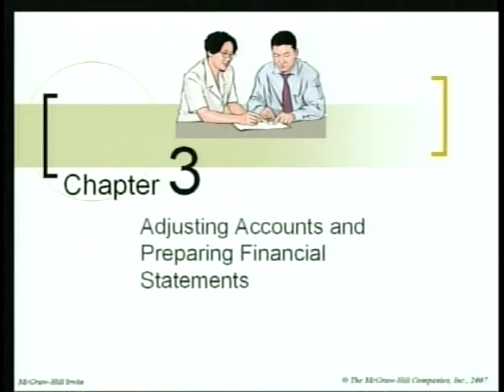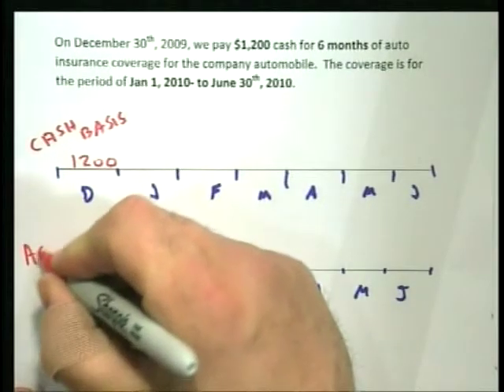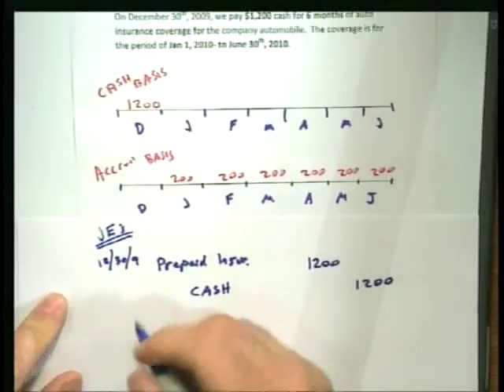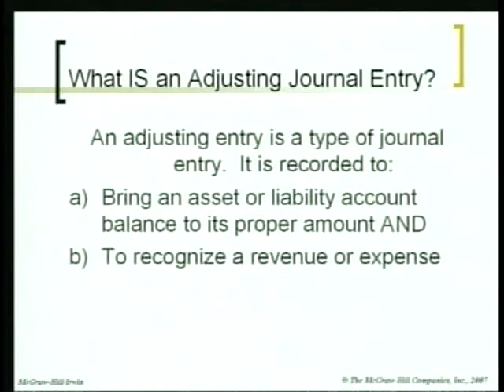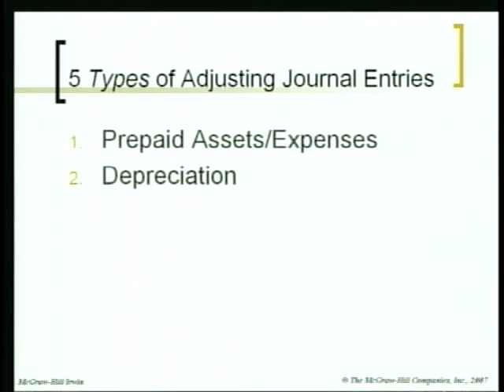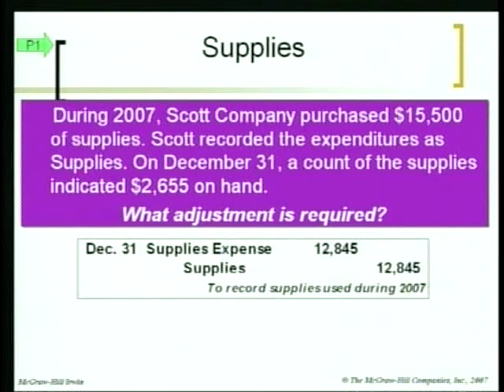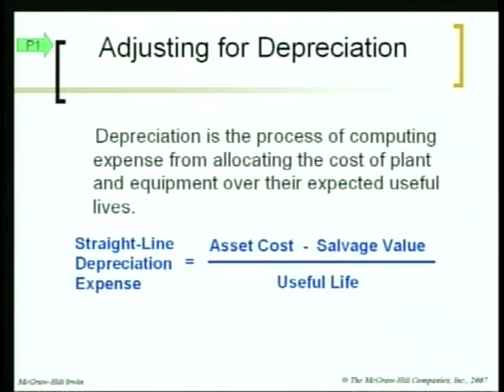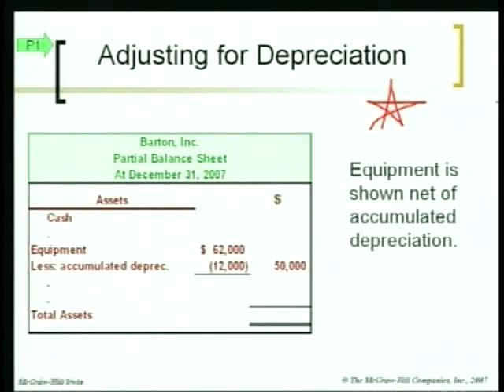Accounting 1 Lesson 11